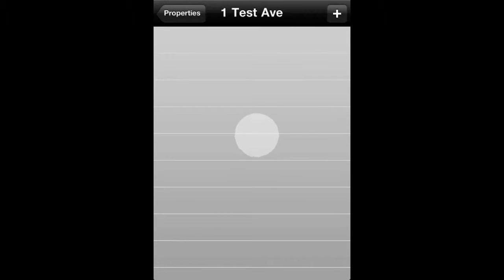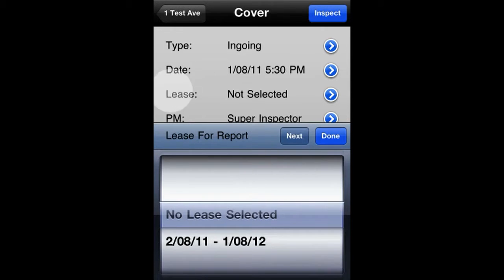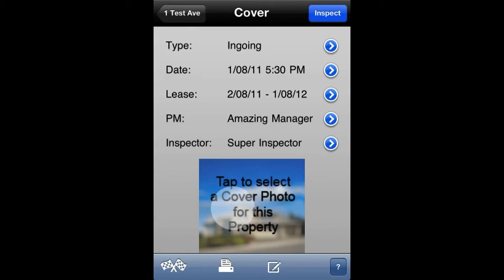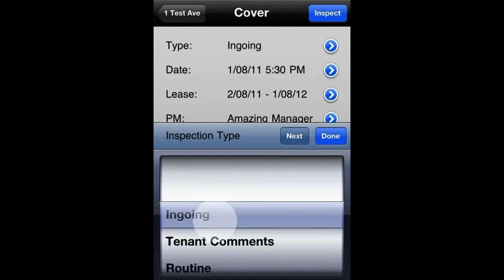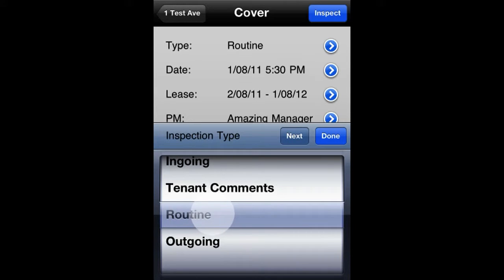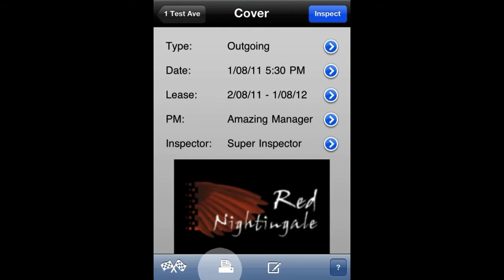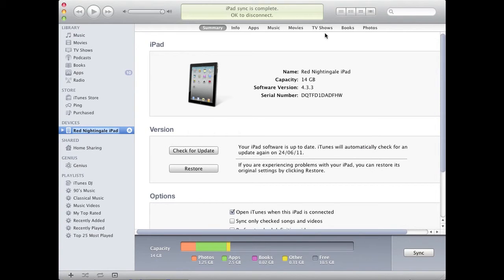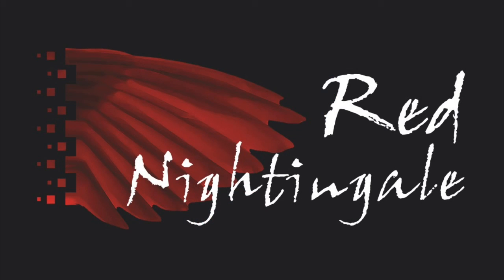iPhone PRPro Report Cover Tutorial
Introduces the different types of inspections which can be completed with PRPro.